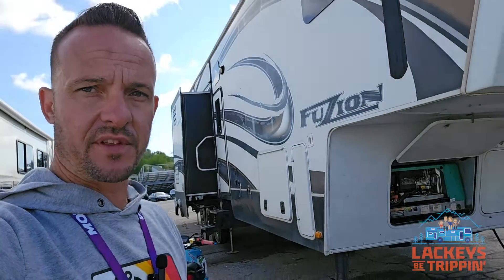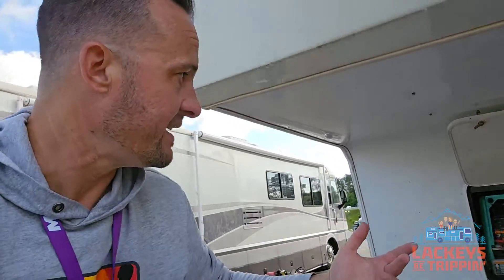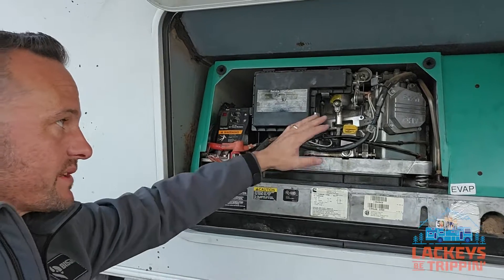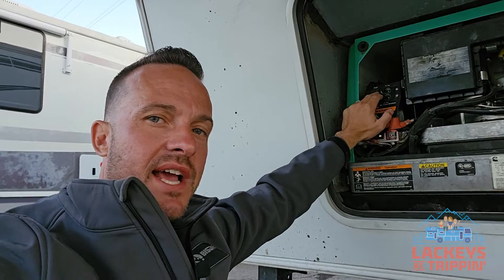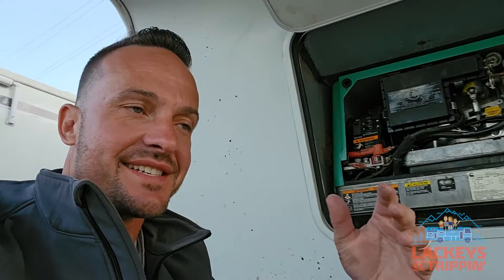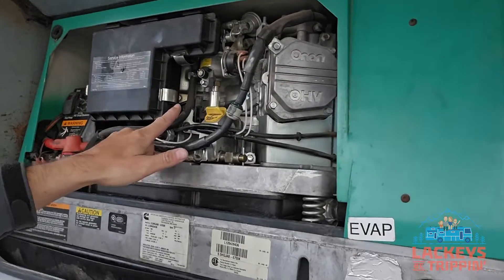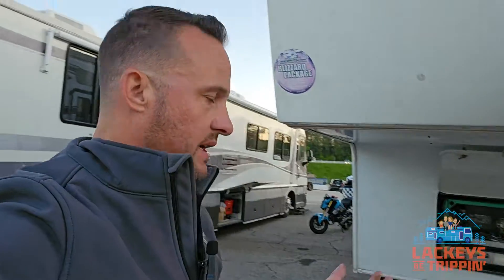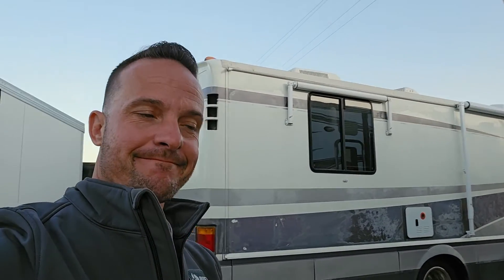Cummins Onan QG5500 generator Code 45 fix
If your Cummins Onan QG5500 gas generator is not producing power (flashing red light), running rough or surging, or shutting off with a Code 45 fault, this video may help you! Of course there are other reasons the generator could do this, however this was the first time I found a broken brush block to be the issue. If this video was helpful or interesting to you, please subscribe and stay tuned for our upcoming video which explains all of the issues, fixes and hacks we've encountered over the four years we full-time RV'd with our QG5500!

NEED THIS BRUSH BLOCK?

Hi, we're the Lackeys! We are a family of six traveling full-time as a family of four in our motorhome. Our two oldest children, Quentin and Johna are grown and living lives on their own. We educate our two youngest children, Carter and Edith, while on the road. Did I mention we also have a bunny named Thumper?

Rob and I (Tosha) left behind our corporate, executive-level jobs to build a business on the road. We make a fraction of the money but the memories we have made are priceless. ​Some people tell us we're living the dream... others tell us we're trippin'! ​Either way, we're making memories on our terms.

You can also follow our adventure on social media!

Ordering from Amazon.com? Use the following link to support our family adventures! Every little bit helps so we appreciate your support!